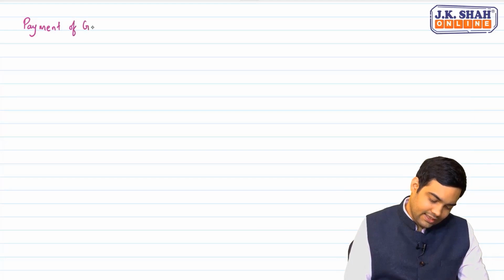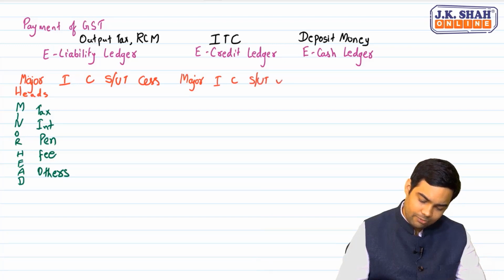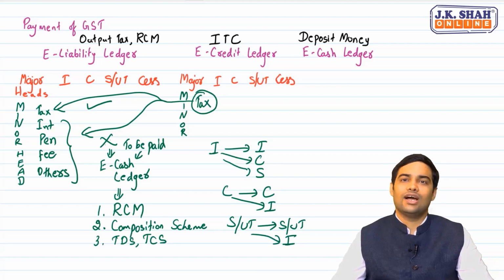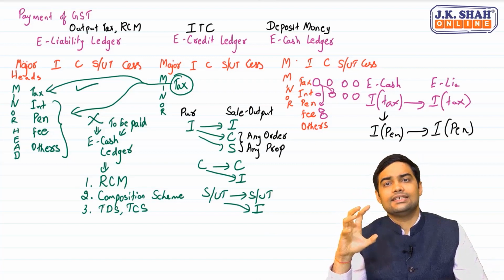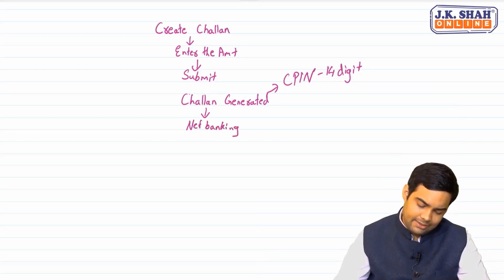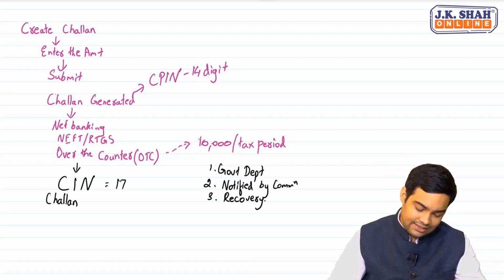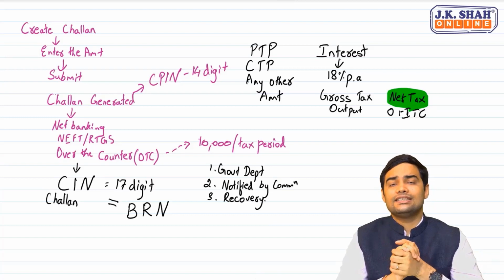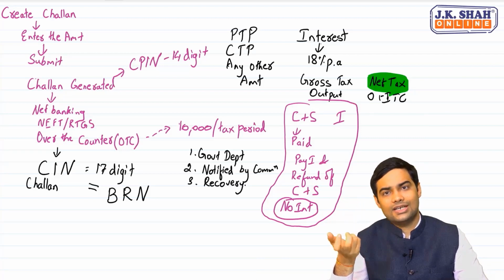Payment of GST | English